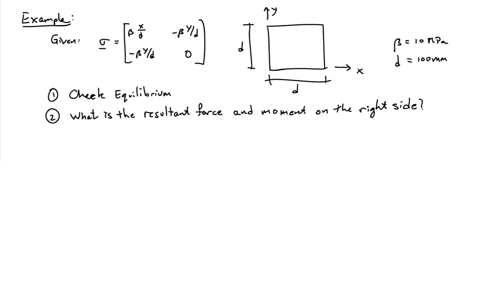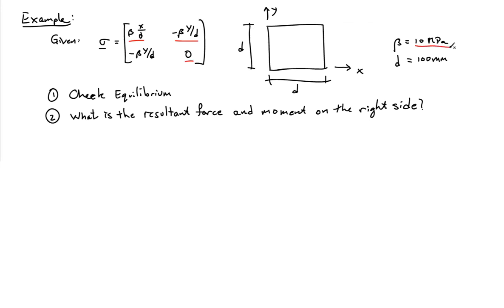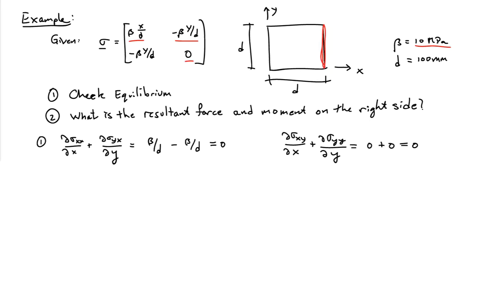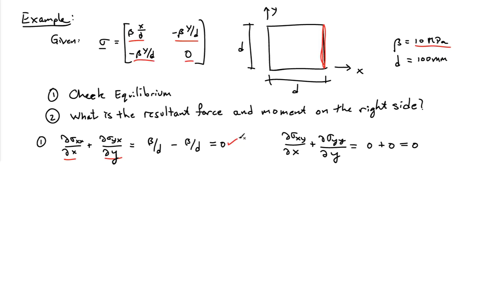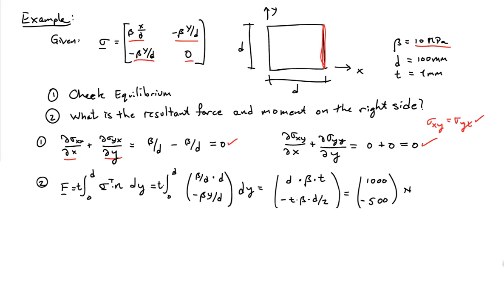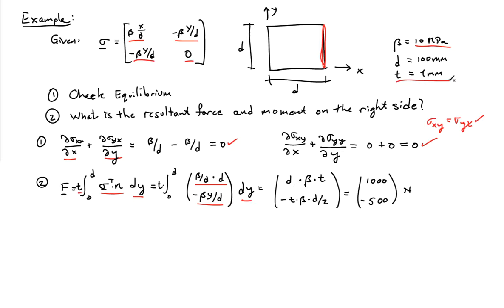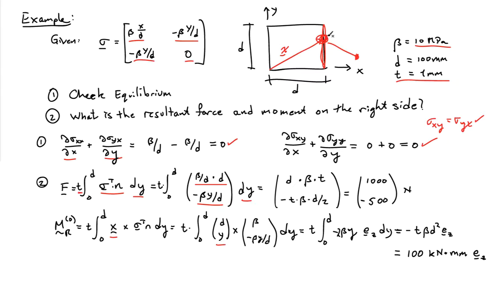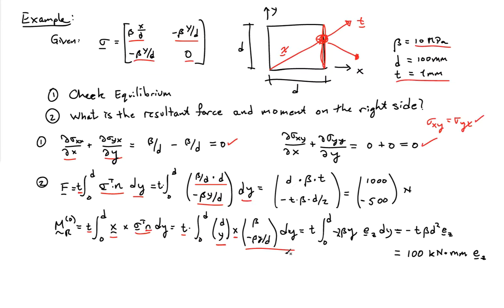(15E) Example: Stress equilibrium equations, resultant relations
Example use of the stress equilibrium relations and the use of Cauchy's Law to compute resultant forces and moments